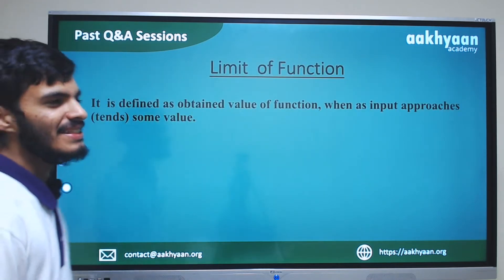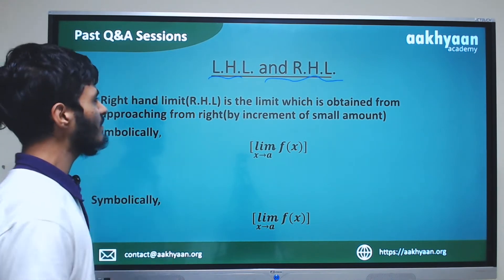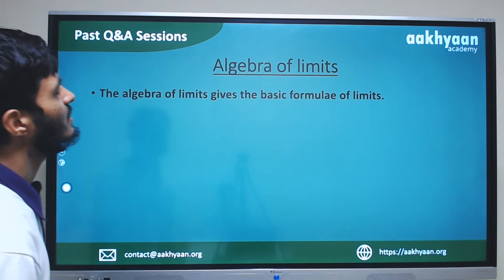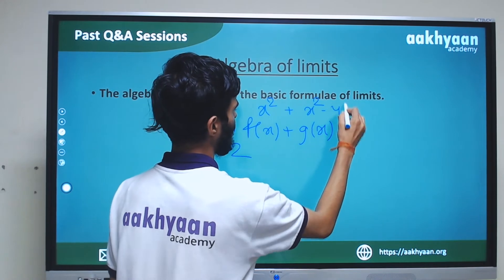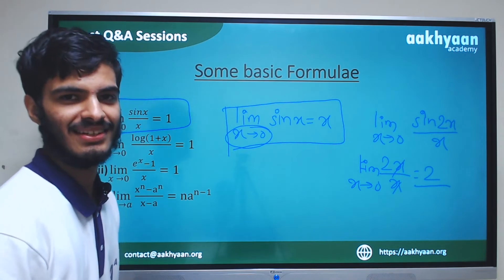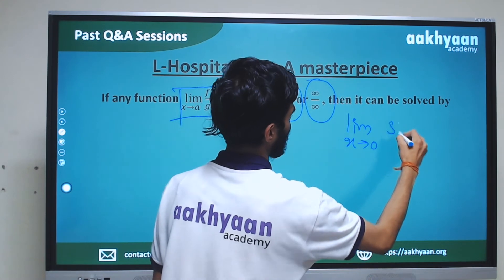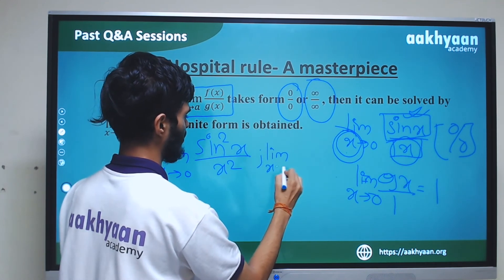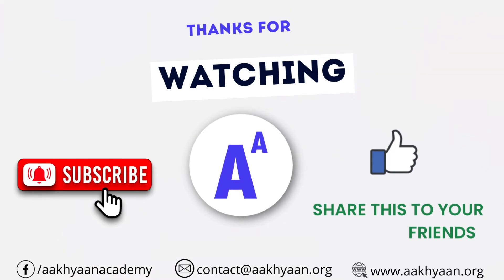Limits| Basic Theory| IOE Entrance Past Q&A Sessions| Aakhyaan Academy